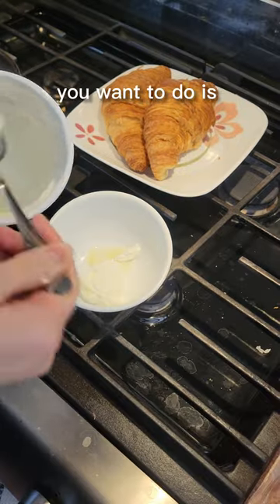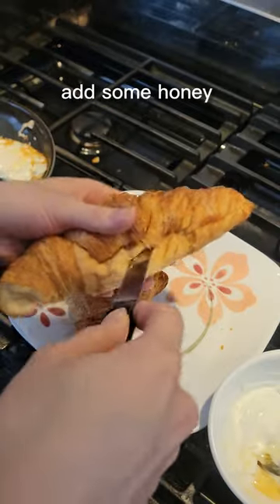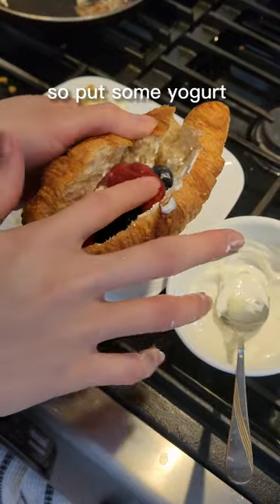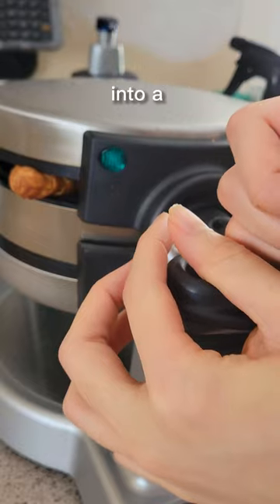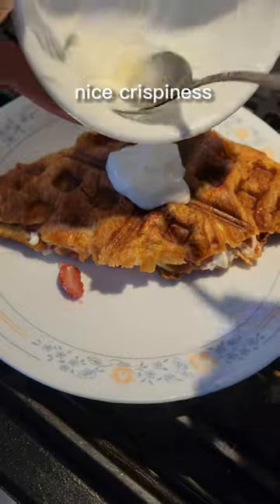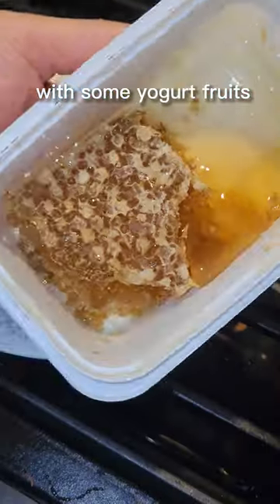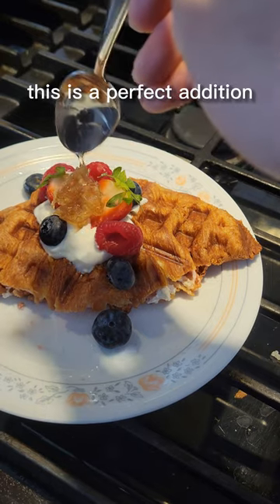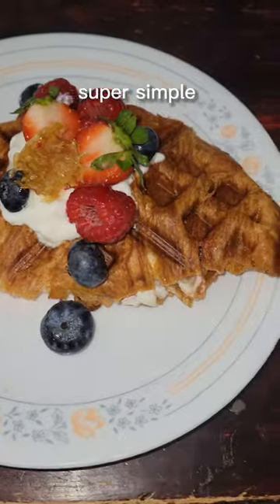put crossiants in a waffle machine for this hack